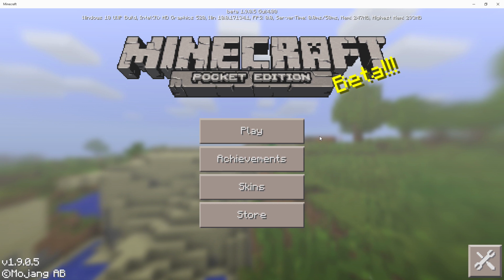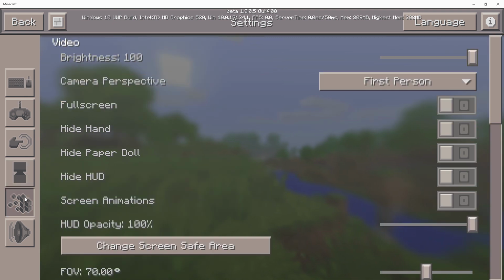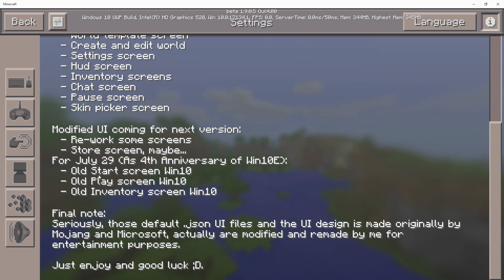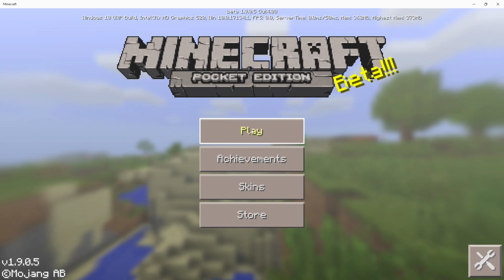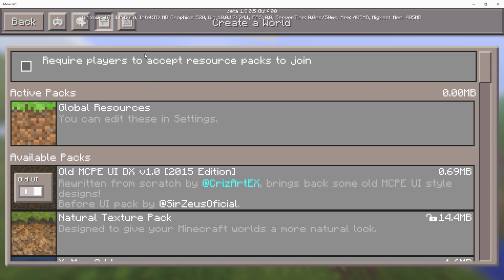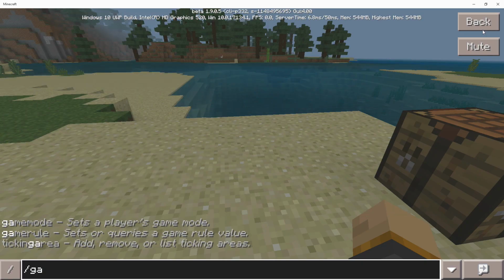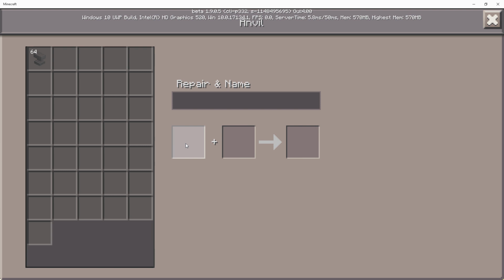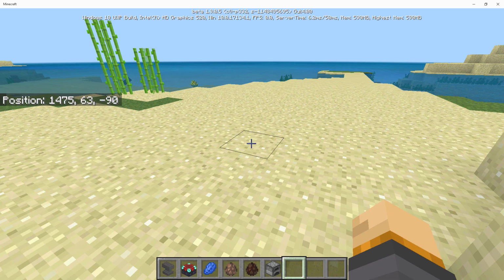The Original Minecraft Pocket Edition Menus... (Remember?)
Today we take a look at an addon that turns Minecraft Bedrock's menus into the Orginal Minecraft Pocket Edition. Back in 2012, Minecraft PE looked much different and probably organized. This addon re-captures that feel!